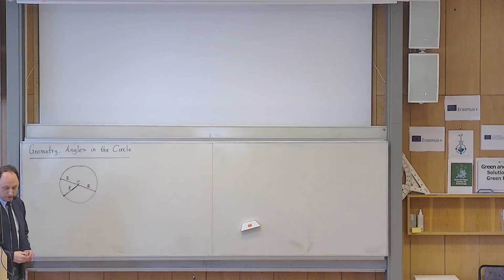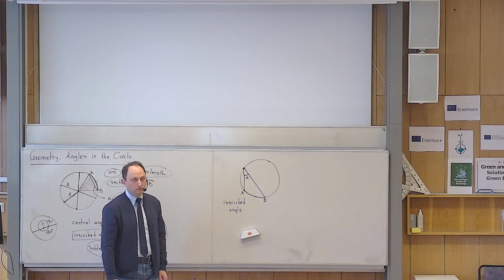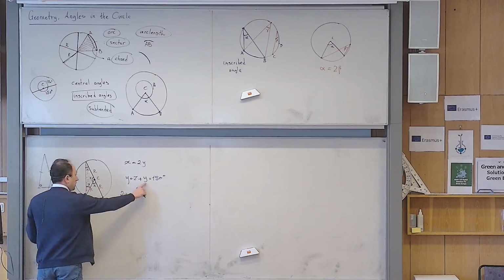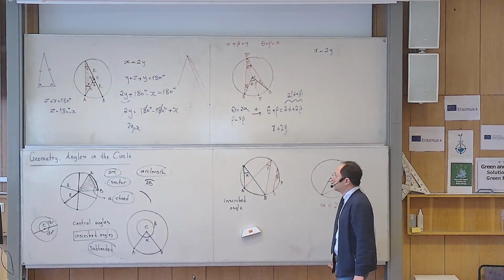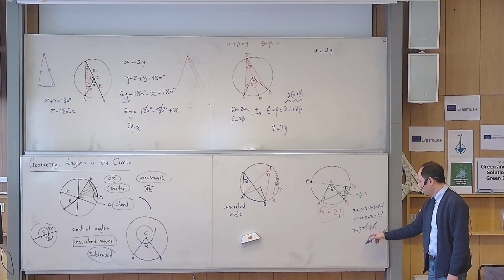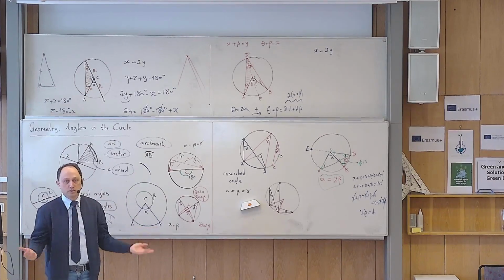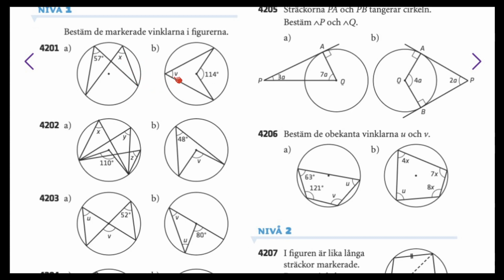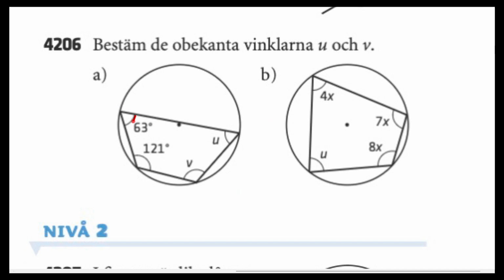Geometry, Angles in the Circle, Part 1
In this video, I introduce the notion of inscribed and central angles.